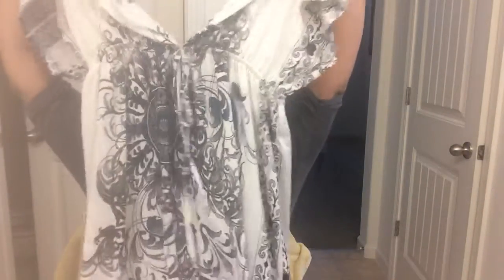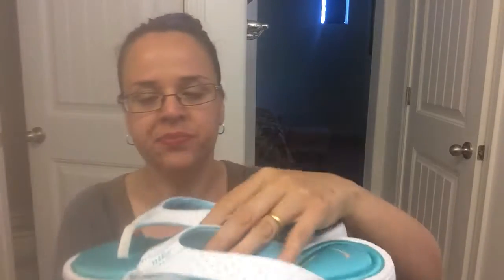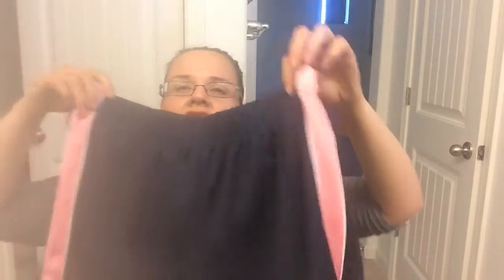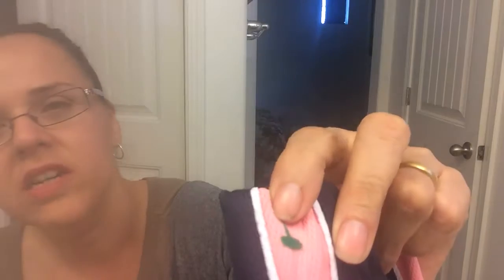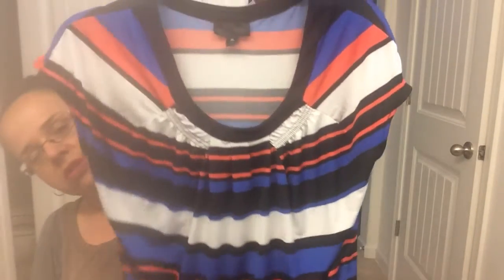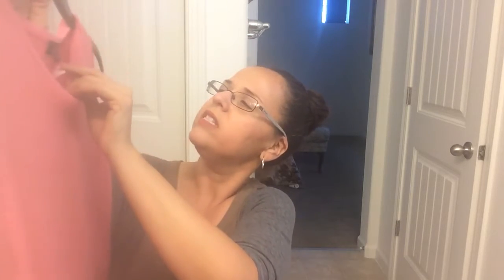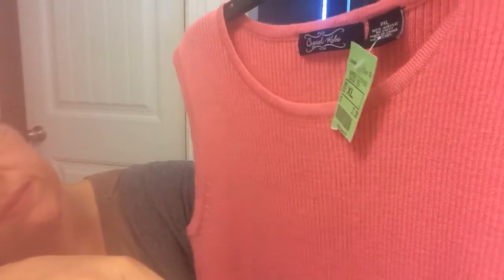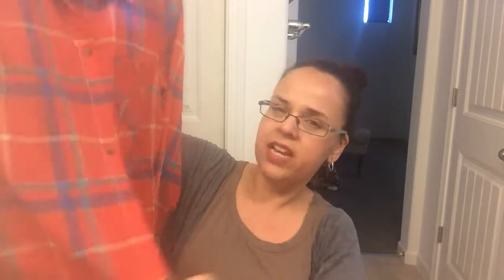Thrift Haul: Salvation Army, Good Samaritan, & Society for DisAbilities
Yes, I picked up another blazer!